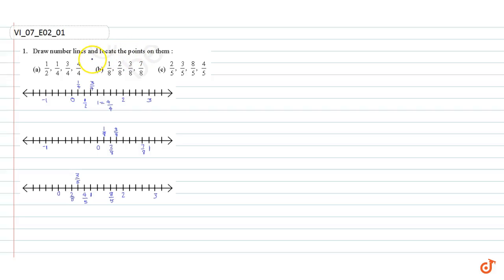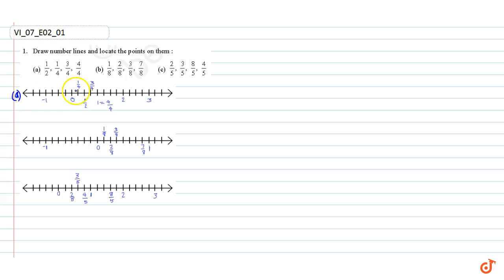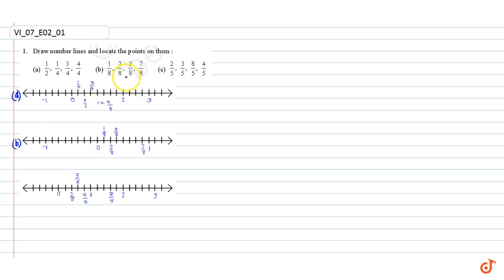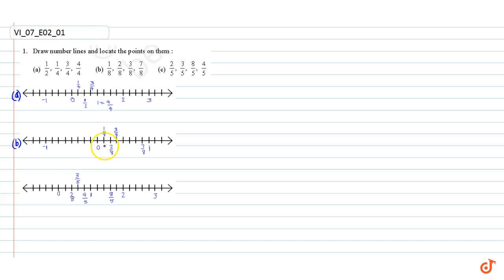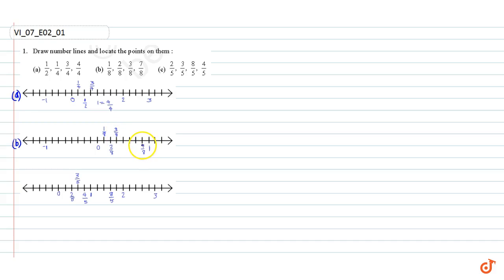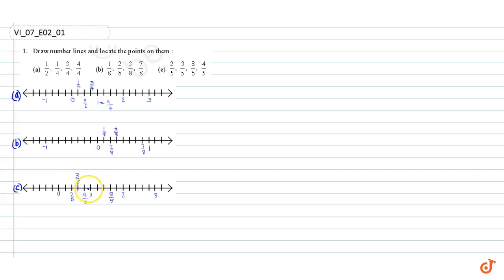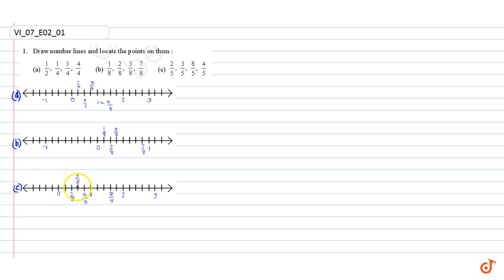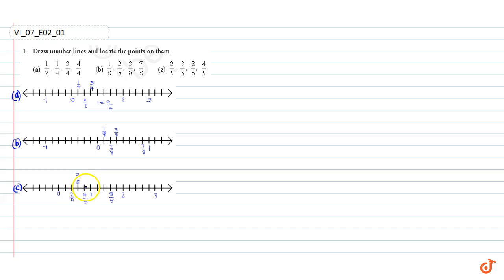Draw number lines and locate the points on them :(a)`1/2,1/4, 3/4, 4/4, `(b)`1/8, 2/8, 3/8, 7/8,`...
Question From – Ncert Maths Class 6 Chapter 7 Exercise 7.2 Question - 1 Fractions Cbse Rbse Up Mp Bihar Board

QUESTION TEXT
Draw number lines and locate the points on them : (a) `1/2,1/4, 3/4, 4/4, ` (b) `1/8, 2/8, 3/8, 7/8, `(c) `2/5, 3/5, 8/5, 4/4 `

Related Questions & Solutions:
1. Express the following as mixed fractions : (a) `(20)/(13)` (b) `(11)/5` (c) `(17)/7` (d) `(28)/5` (e) `(19)/6` (f) `(35)/9`

2. Express the following as improper fractions : (a) `(7) 3/4` (b) `(5) 6/7` (c) `(2) 5/6` (d) `(10) 3/5` (e) `(9) 3/7` (f) `(8) 9/4`

3. Find the equivalent fraction of `3/5` having (a) denominator 20 (b) numerator 9 (c) denominator 30 (d) numerator 27